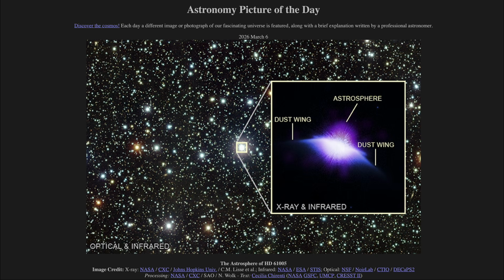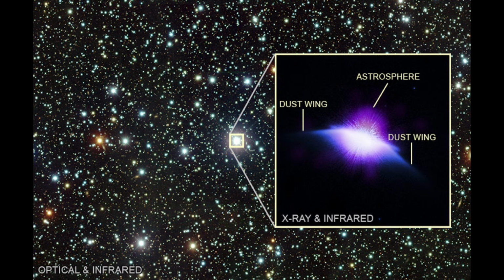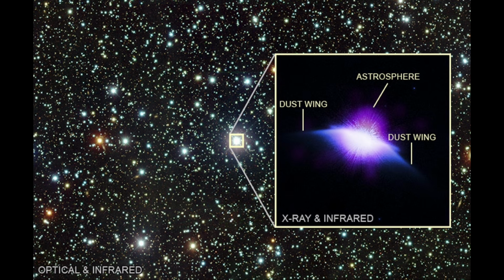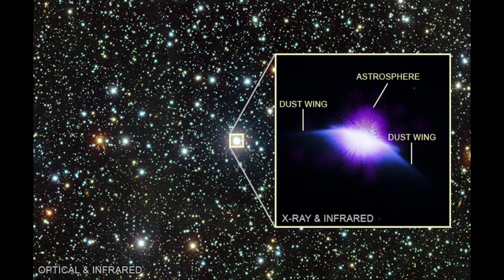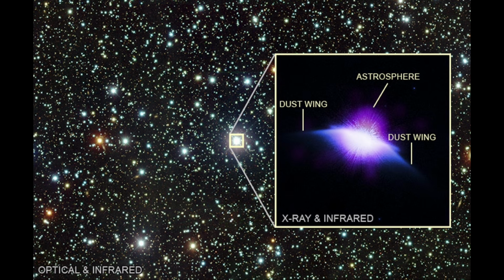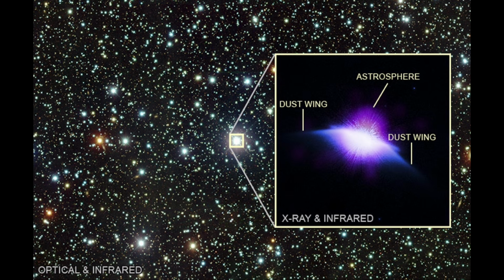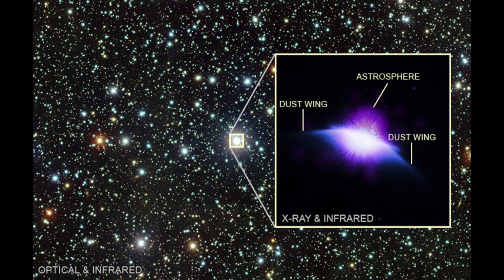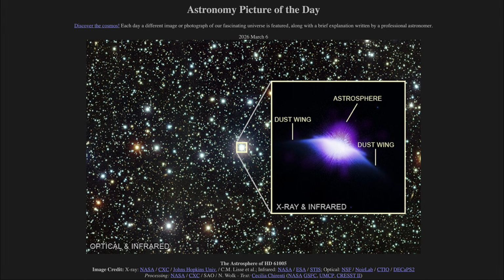2026 March 06 - The Astrosphere of HD 61005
In today's image, we see a bubble of material being expelled from a young sun-like star by its stellar wind. This may be similar to our own Sun when it was young billions of years ago.